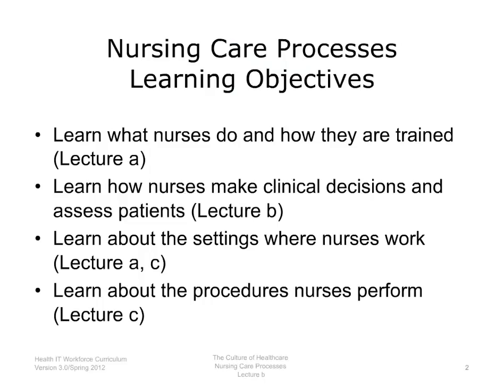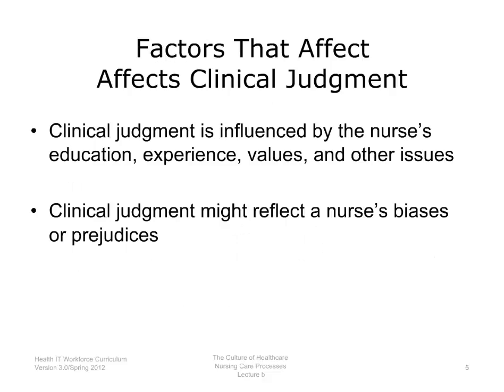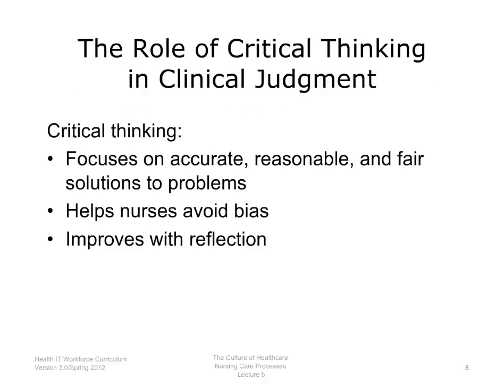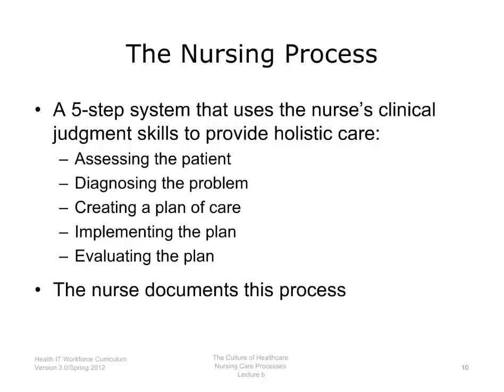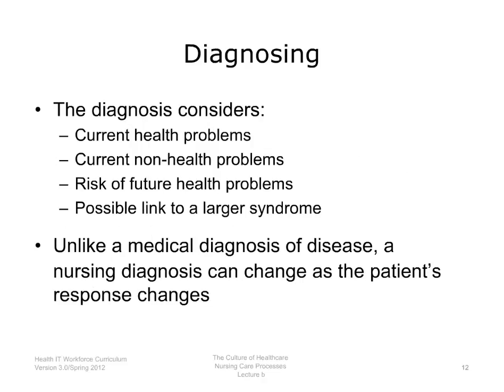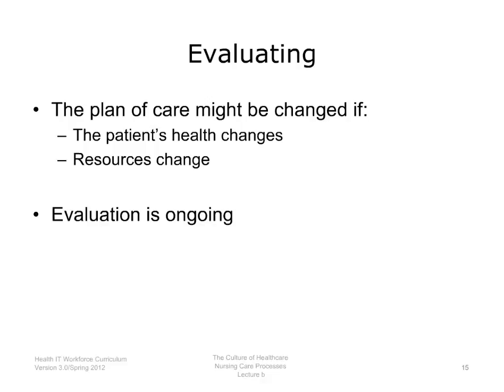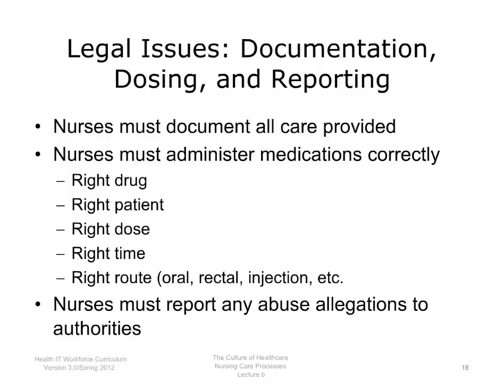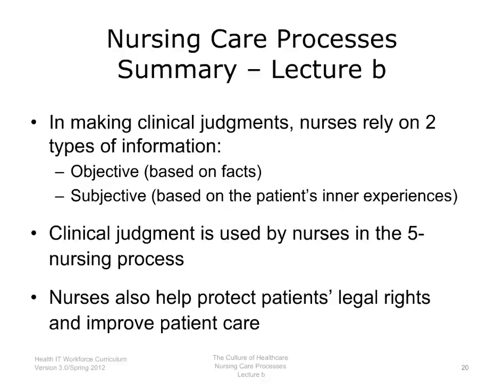Component 2, Unit 6: Nursing Care Processes (Lecture b)